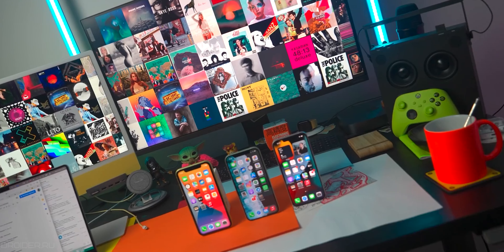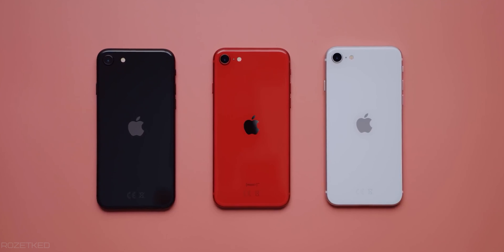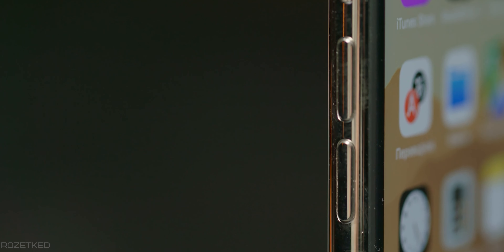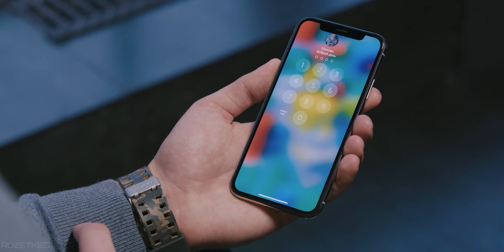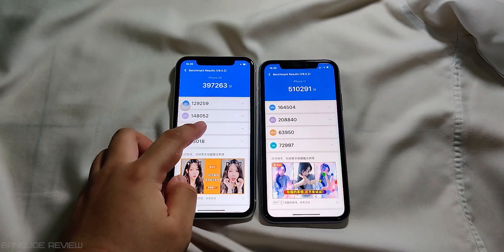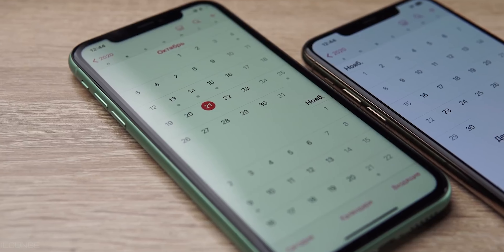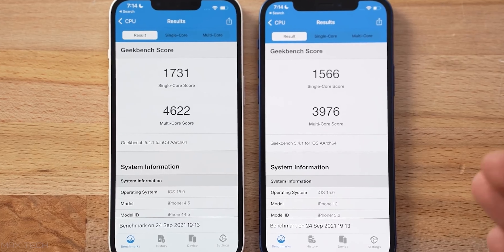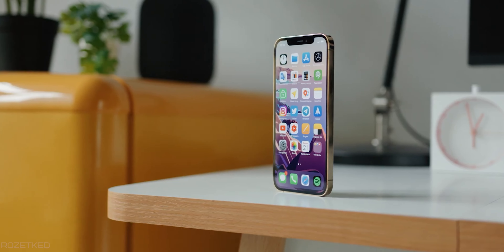Best iPhone to Buy After iPhone 13 Release | iPhone Buying Guide 2022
Which iPhone should you buy after the iPhone 13 release? Which is the best iPhone to buy in 2022? We'll help you with this hard decision! Learn everything about iPhone 13, iPhone 13 Pro, iPhone 13 Pro Max, and other models in this iPhone buying guide. Today, there's an iPhone for pretty much everyone. In this video, you will know how to find which one suits your needs and budget. I will guide you to buy a perfect iPhone without any confusion, so watch this video until the end.